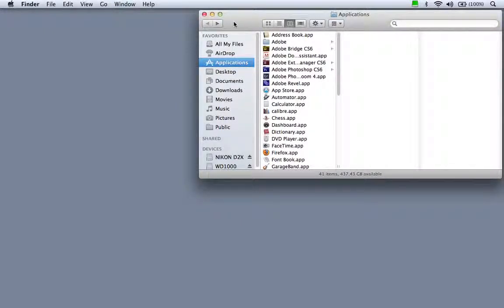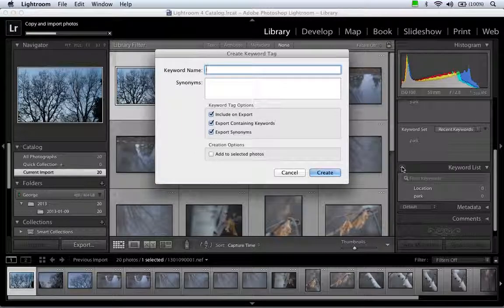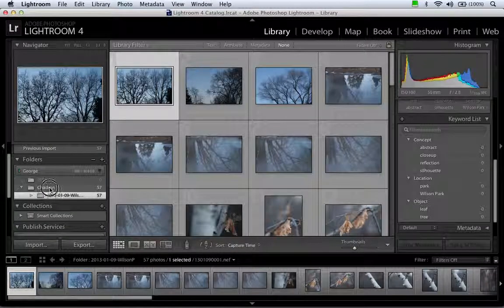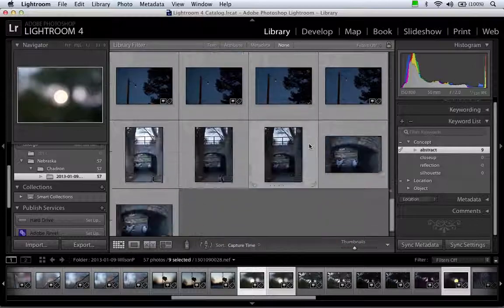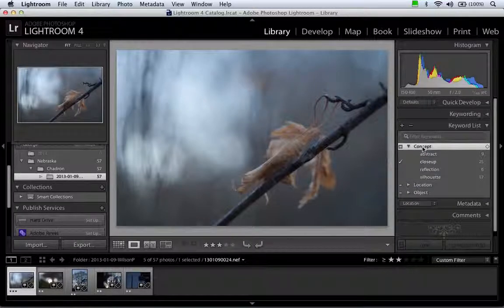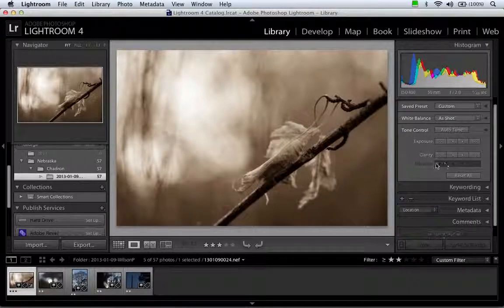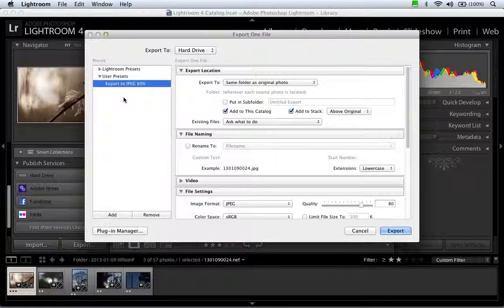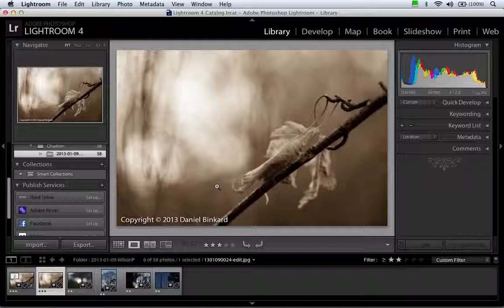Lightroom Workflow, Organization